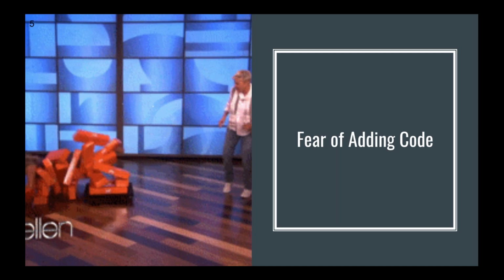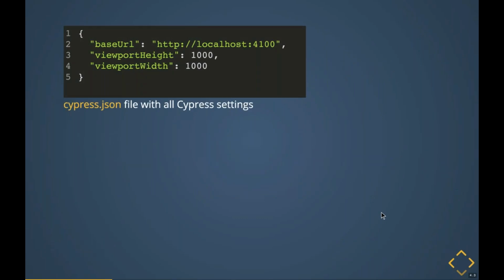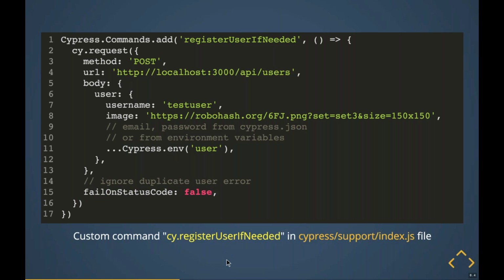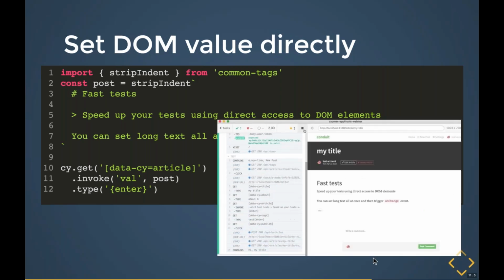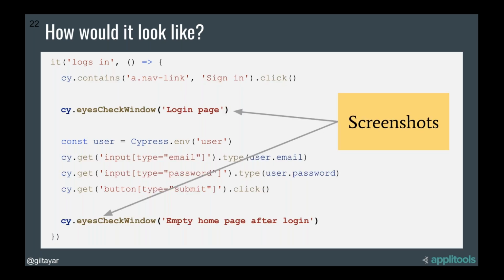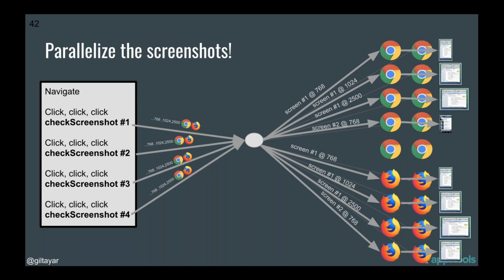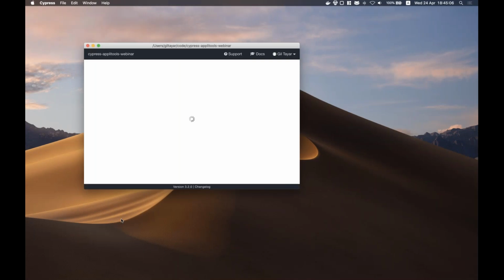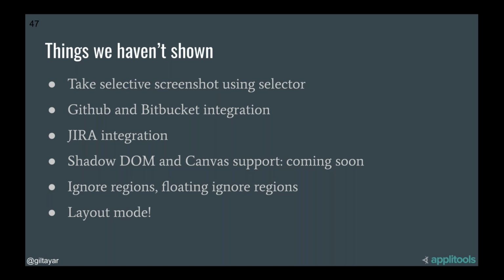Creating a Flawless User Experience, End to End, Functional to Visual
Creating and maintaining a flawless and smooth user experience is no small feat.

Not only do you need to ensure that the backend and front-end are functioning and appearing as expected, but also you must verify that this is the case across hundreds (if not thousands) of possible combos of screen-size/browser/operating systems.

And if that wasn't enough - you are deploying and releasing continuously, in a rapidly-changing ecosystem of devices, competitors, and technologies.

So how do you keep track of all those moving parts, in real-time, in order to prevent functional and UI fails?

In this hands-on session, we demonstrated how you can safeguard your app's functionality and UI across all digital platforms.

Gleb Bahmutov from Cypress (Cypress.io) and Gil Tayar from Applitools presented -- step-by-step -- how to write functional tests, which ensure that the application performs user actions correctly, as well as how to write visual tests that guarantee that the application does not suffer embarrassing UI bugs, glitches and regressions.

Watch this practical, hands-on session, and learn how to:

* Write functional end-to-end tests, while consistently capturing application screenshots for image comparison
* Add visual regression tests to ensure that the application still appears as expected
* Analyze visual diffs to determine the root cause of visual bugs